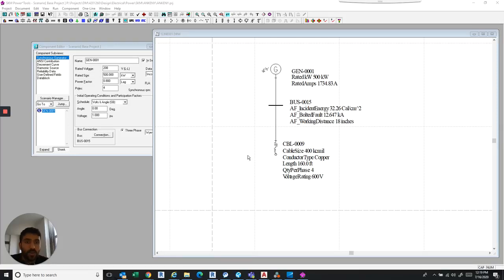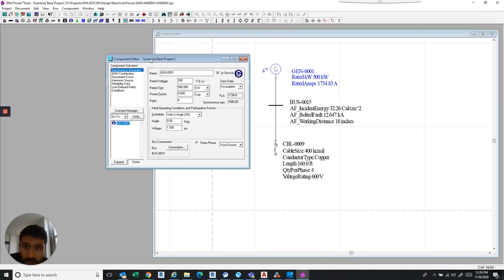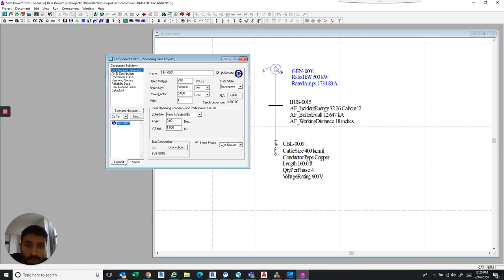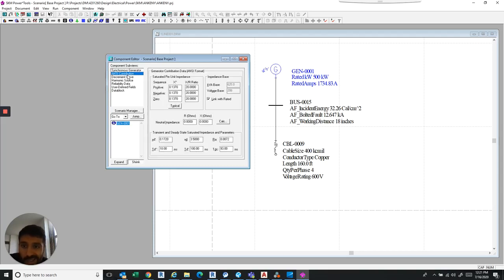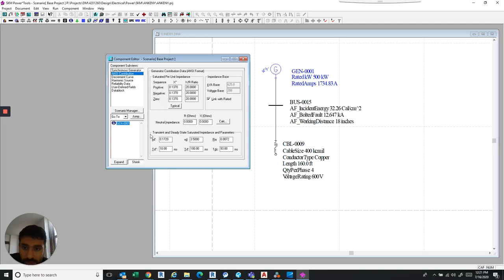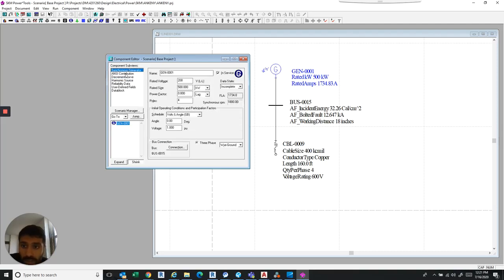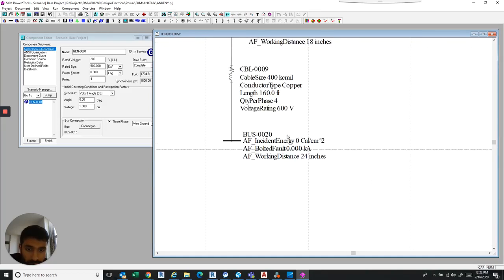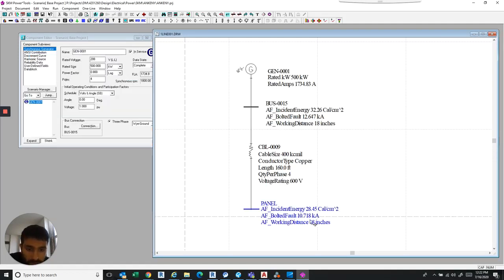How to do Short Circuit Analysis in PTW/SKM, Generator.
✅ This video pairs perfectly with my downloadable PDF Guide available on Etsy. It's a great quick-reference tool you can use on the job or while studying.

This important analysis is required for any generator system for safer and efficient building power distribution.